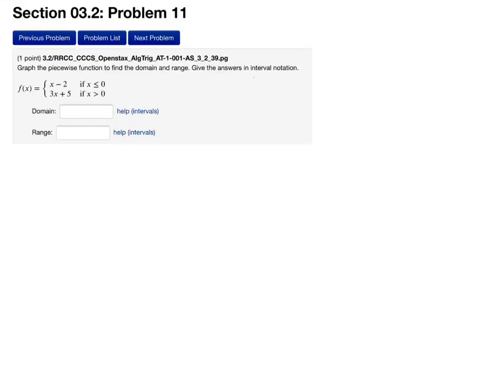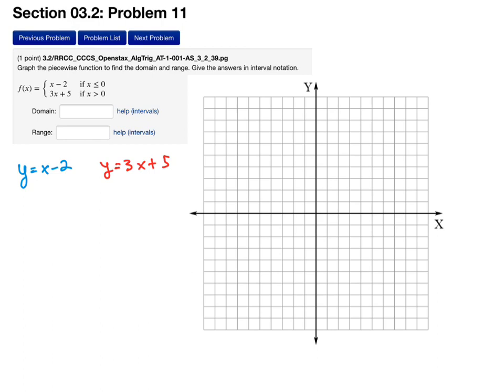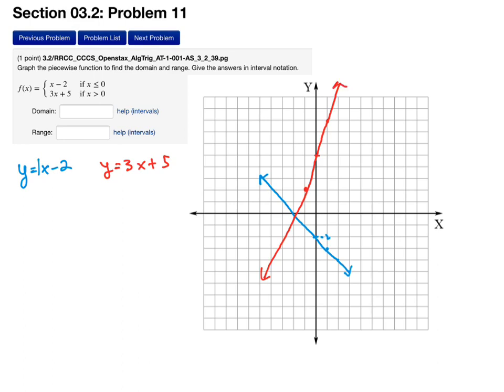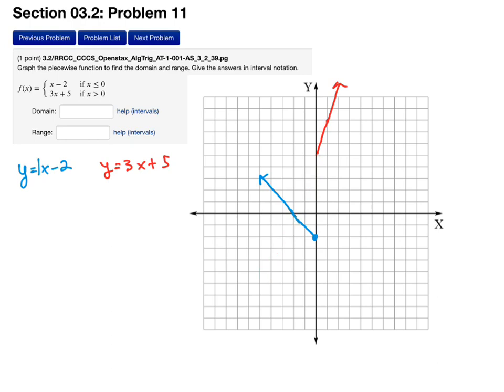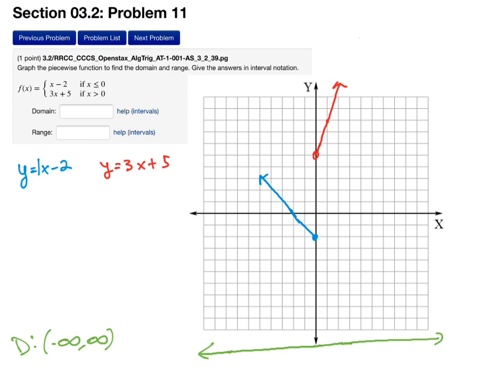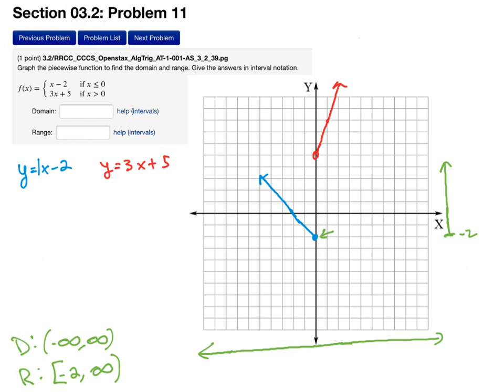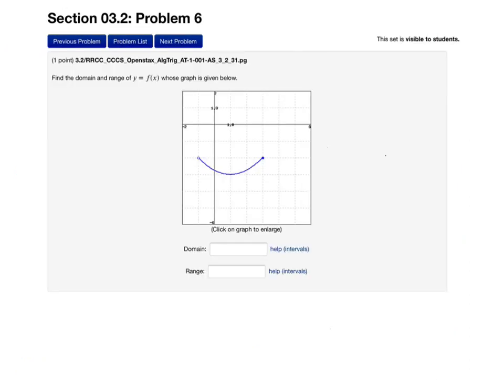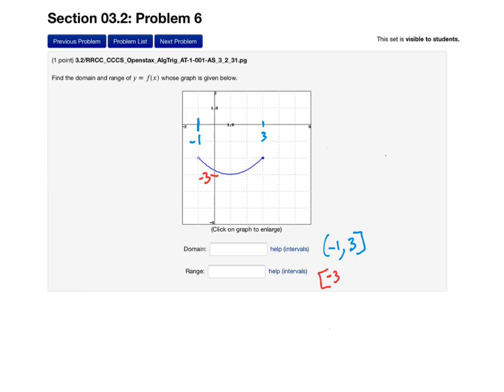3.2 HW Questions